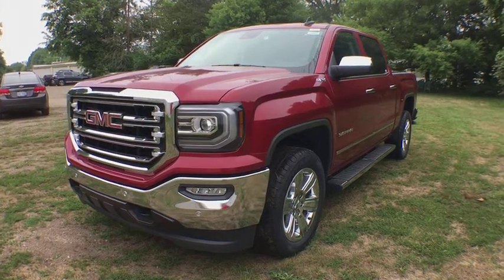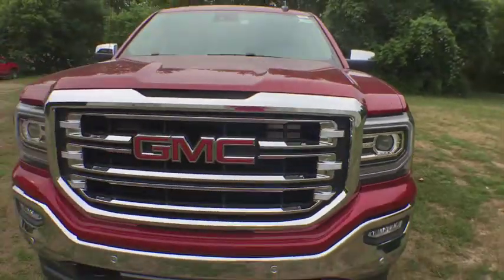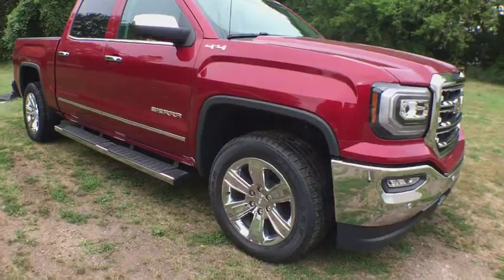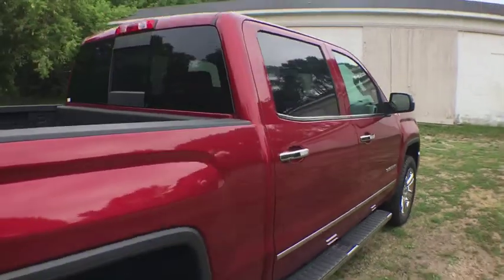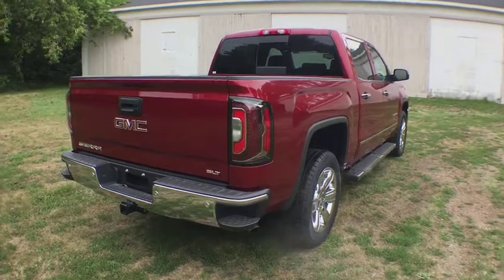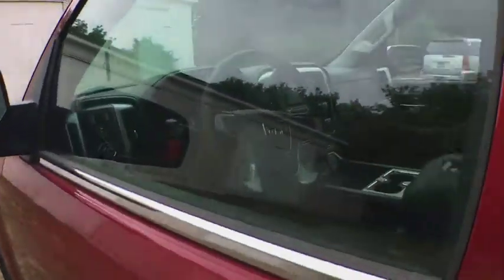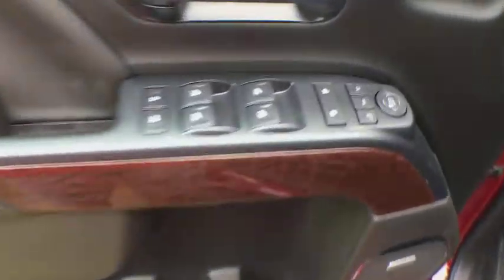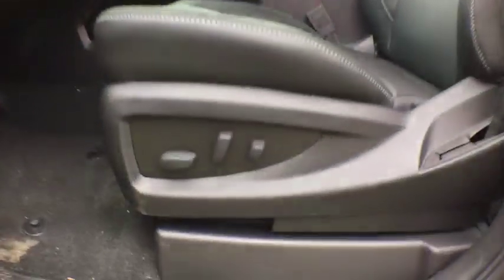.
Red Quartz Tintcoat New 2018 GMC Sierra 1500 available in Cascade, Michigan at Betten Baker GMC. Servicing the Lowell, Portland, Grand Rapids, Lansing, MI area.
2018 GMC Sierra 1500 SLT - Stock#: 18307 - VIN#: 3GTU2NEC5JG393194

Heated Leather Seats, Navigation, CD Player, Onboard Communications System, 4x4, Back-Up Camera, AUDIO SYSTEM, 8 DIAGONAL COLOR TOUCH... RED QUARTZ TINTCOAT exterior and JET BLACK interior, SLT trim. EPA 20 MPG Hwy/15 MPG City! READ MORE!KEY FEATURES INCLUDE4x4, Back-Up Camera, CD Player, Onboard Communications System, Trailer Hitch, Remote Engine Start, Dual Zone A/C. Keyless Entry, Privacy Glass, Electronic Stability Control, Heated Mirrors, Alarm.OPTION PACKAGESSLT CREW CAB PREMIUM PLUS PACKAGE Includes (NZP) 20 chrome clad wheels, (QSS) P275/55R20 all-season, blackwall tires, (UD5) Front and Rear Park Assist, (UVD) heated steering wheel, (A48) power sliding rear window, (BVQ) 6 rectangular chrome tubular assist steps, (UQA) Bose premium audio system, (IO6) GMC Infotainment 8 Diagonal Color Touch audio system with Navigation, (JL1) trailer brake controller, (Y86) Enhanced Driver Alert Package, (AN3) front bucket seats, (KQV) heated and vented seating, (CGN) spray-on bed liner and (T4L) full LED headlamps. ENHANCED DRIVER ALERT PACKAGE includes (UHX) Lane Keep Assist, (TQ5) IntelliBeam headlamps, (UHY) Low Speed Collision Mitigation Braking, (UD5) Front and Rear Park Assist and (UEU) Forward Collision Alert, Safety Alert Seat, SEATING, HEATED AND VENTILATED PERFORATED LEATHER-APPOINTED FRONT BUCKET, SEATS, FRONT FULL-FEATURE LEATHER-APPOINTED BUCKET with (KA1) heated seat cushions and seat backs. Includes 10-way power driver and front passenger seat adjusters, including 2-way power lumbar control, 2-position driver memory, adjustable head restraints, (D07) floor console and storage pockets. (Includes (K4C) wireless charging. AUDIO SYSTEMEXPERTS ARE SAYINGGreat Gas Mileage: 20 MPG Hwy.Horsepower calculations based on trim engine configuration. Fuel economy calculations based on original manufacturer data for trim engine configuration. Please confirm the accuracy of the included equipment by calling us prior to purchase.
HEADLIGHT  INTELLIBEAM  AUTOMATIC HIGH BEAM ON/OFF,WIRELESS CHARGING,SEATING  HEATED AND VENTILATED PERFORATED LEATHER-APPOINTED FRONT BUCKET,CONSOLE  FLOOR MOUNTED  with cup holders  cell phone storage  power cord management  hanging file holder capability and (K4C) wireless charging,SEATS  FRONT FULL-FEATURE LEATHER-APPOINTED BUCKET  with (KA1) heated seat cushions and seat backs. Includes 10-way power driver and front passenger seat adjusters  including 2-way power lumbar control  2-position driver memory  adjustable head restraints  (D07) floor console and storage pockets. (Includes (K4C) wireless charging.,AUDIO SYSTEM  8 DIAGONAL COLOR TOUCH SCREEN NAVIGATION WITH GMC INFOTAINMENT SYSTEM  AM/FM/SIRIUSXM  HD RADIO  with USB ports  auxiliary jack  Bluetooth streaming audio for music and most phones  Pandora Internet radio and voice-activated technology for radio and phone,LANE KEEP ASSIST,JET BLACK  PERFORATED LEATHER-APPOINTED FRONT SEAT TRIM,FRONT AND REAR PARK ASSIST  ULTRASONIC,BED LINER  SPRAY-ON  Pickup box bed liner consisting of high pressure  chemically bonded  sprayed-on polyurea & polyurethane liner formulation. Liner is permanently bonded to the truck bed providing a water tight seal. Includes embossed Denali logo on front bed wall. The textured  non-skid surface is black in color and robotically applied. Spray-on liner covers entire bed interior surface below side rails  including tailgate  front box top rail  gage hole plugs and lower tie down loops.,BOSE SOUND WITH 6 SPEAKER SYSTEM  (7 speaker system including subwoofer when ordered with bucket seats) includes (NKC) noise control system.),SLT PREFERRED EQUIPMENT GROUP,ASSIST STEPS  CHROMED TUBULAR  6 RECTANGULAR,CUSTOMER DIALOGUE NETWORK,WHEELS  20 X 9 (50.8 CM X 22.9 CM) CHROME CLAD ALUMINUM,ENHANCED DRIVER ALERT PACKAGE  includes (UHX) Lane Keep Assist  (TQ5) IntelliBeam headlamps  (UHY) Low Speed Collision Mitigation Braking  (UD5) Front and Rear Park Assist and (UEU) Forward Collision Alert  Safety Alert Seat,TRAILER BRAKE CONTROLLER  INTEGRATED,TIRES  P275/55R20 ALL-SEASON  BLACKWALL,HEADLAMPS  HIGH-PERFORMANCE LED HEADLAMPS  with GMC signature LED lighting,REAR AXLE  3.42 RATIO,GVWR  7200 LBS. (3266 KG)  (STD),LPO  ALL-WEATHER FLOOR LINER,RED QUARTZ TINTCOAT,STEERING WHEEL  HEATED  LEATHER WRAPPED  with audio and cruise controls,WINDOW  POWER  REAR SLIDING WITH REAR DEFOGGER,TRANSMISSION  8-SPEED AUTOMATIC  ELECTRONICALLY CONTROLLED  with overdrive and tow/haul mode. Includes Cruise G